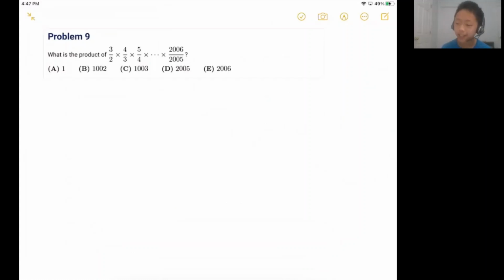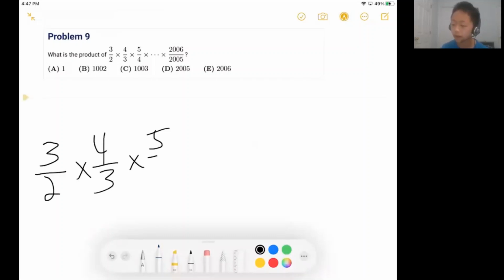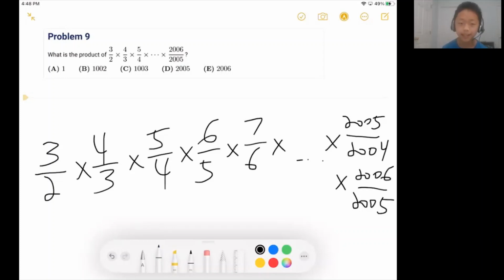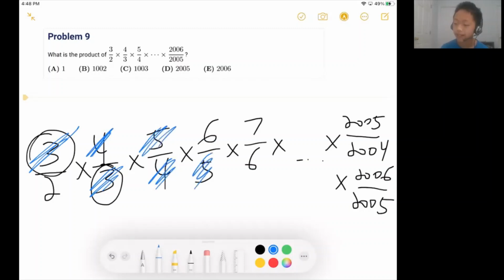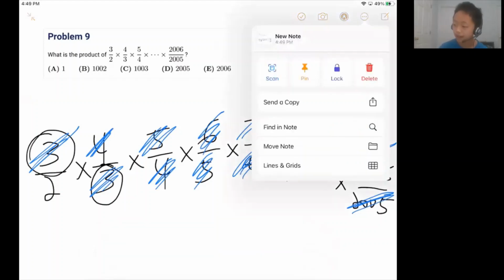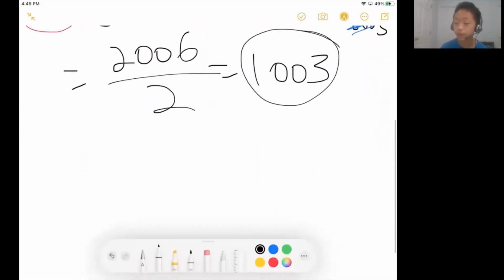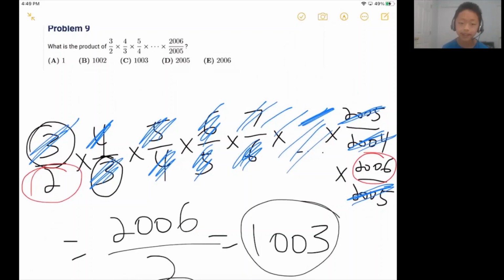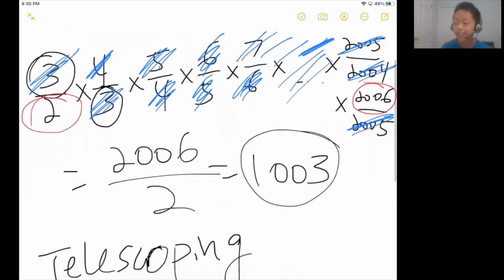2006 AMC 8 Problem 9 Solution